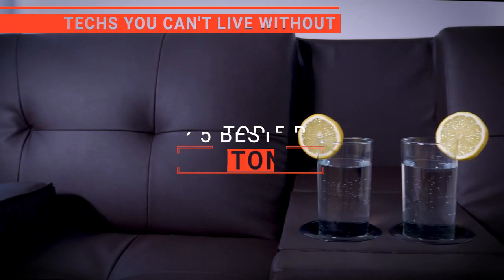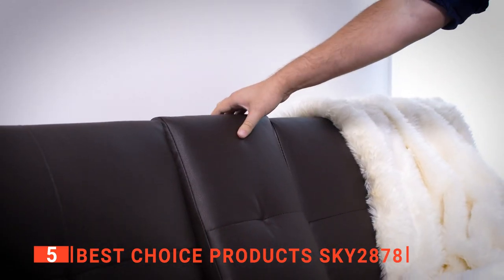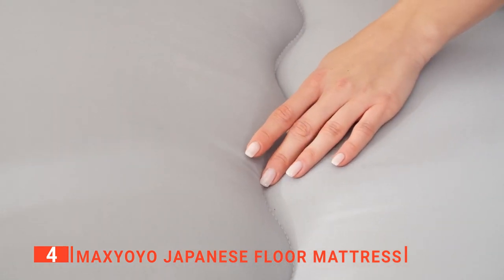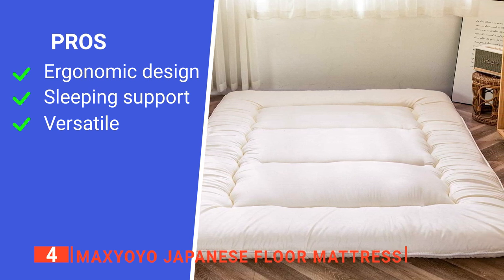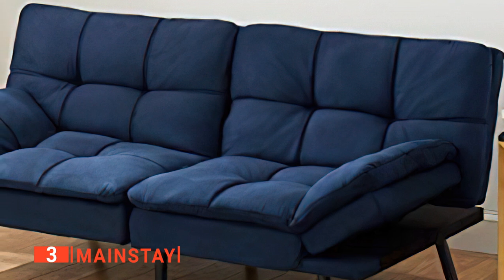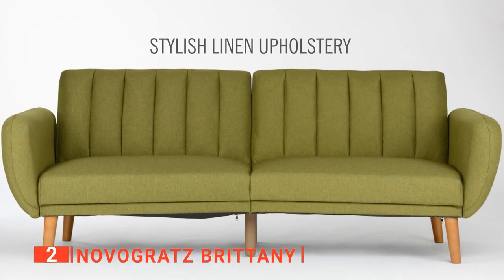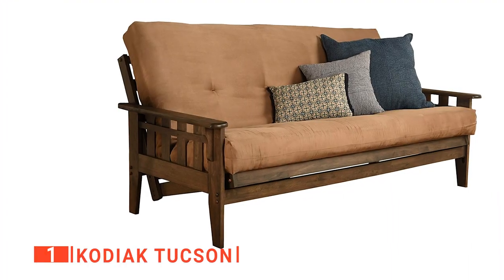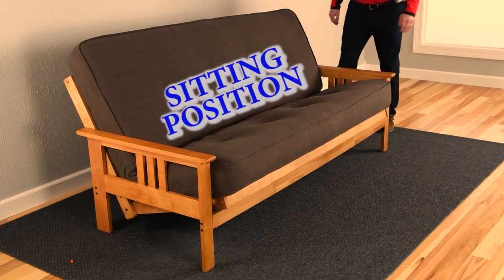✅ TOP 5 Best Futons: Today’s Top Picks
Futon: Hey guys, in this video, we’re going to review the pros and cons of the top 5 best Futon for sale right now.
5️⃣ Best Choice Products SKY2878: (Amazon)
4️⃣ Maxyoyo Japanese Floor Mattress: (Amazon)
3️⃣ Mainstay: (Amazon)
2️⃣ Novogratz Brittany: (Amazon)
1️⃣ Kodiak Tucson: (Amazon)

Do you lack space for a couch, or do you want to create more space in your living room? A futon is just what you need; it takes up less room and can be easily converted to a comfortable bed. They are totally worth investing in because they are typically firmer than traditional mattresses and more fitting than a couch in small spaces.

In today’s video, we are going to look at the top five best Futon available on the market today. We have made this list based on our own opinion, research, and customer reviews. We have considered their quality, features, and values when narrowing down the best choices possible. If you want more information and updated pricing on the products mentioned, be sure to check the links above.

00:00 Intro: Futon
00:28 5️⃣ Best Choice Products SKY2878
02:03 4️⃣ Maxyoyo Japanese Floor Mattress
04:06 3️⃣ Mainstay
05:47 2️⃣ Novogratz Brittany
07:10 1️⃣ Kodiak Tucson